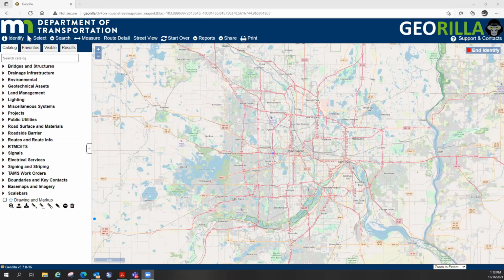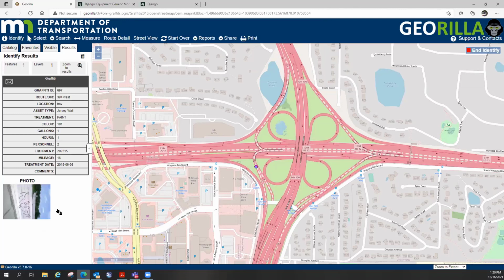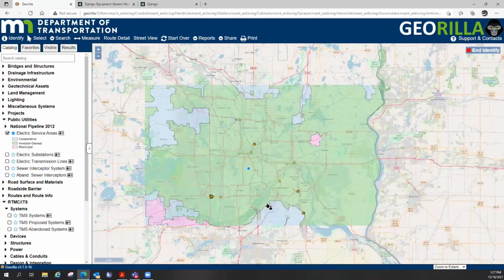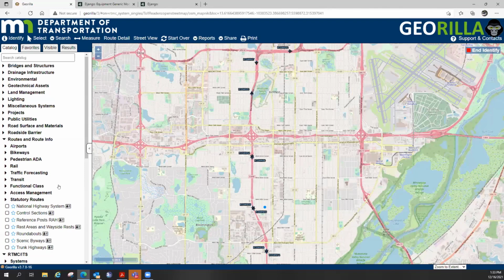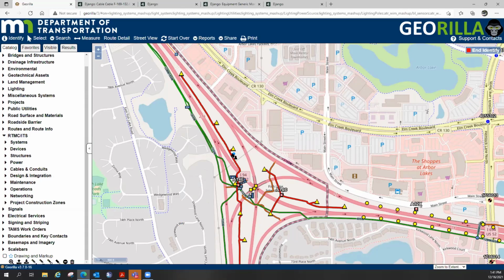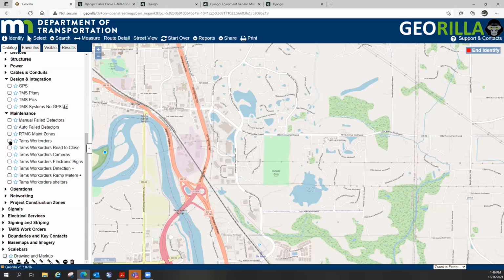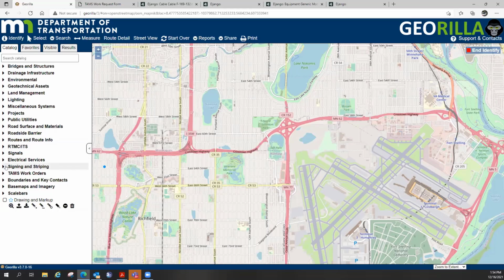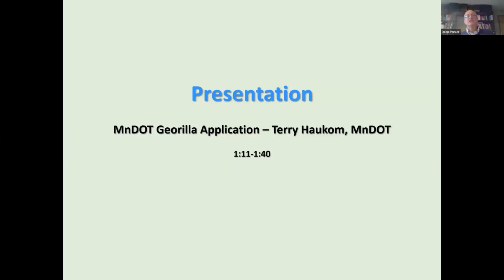2021 1216 MnDOT Georilla Presentation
Presentation given by Terry Haukom, Minnesota Department of Transportation (MnDOT) to the UUMPT on December 16, 2021.  Georillla is based on Open Source geospatial viewer GeoMoose, software which was developed at the City of St. Paul, Minnesota under a Federal Geographic Data Committee grant circa 2008.  GeoMoose has been sanctioned for worldwide distribution by the Open Source Geospatial Foundation, and along with ESRI, is one of two geospatial platforms approved for purchase with state funds.